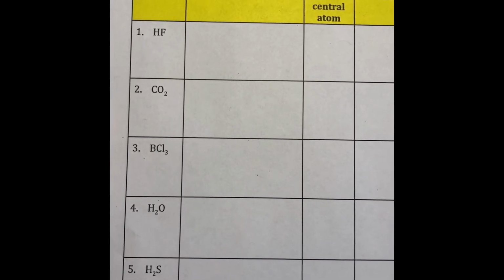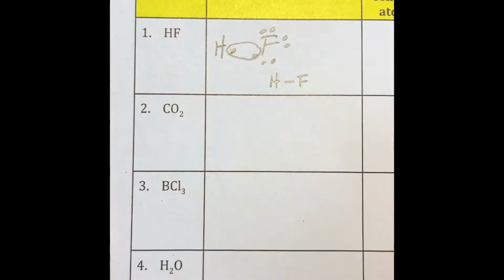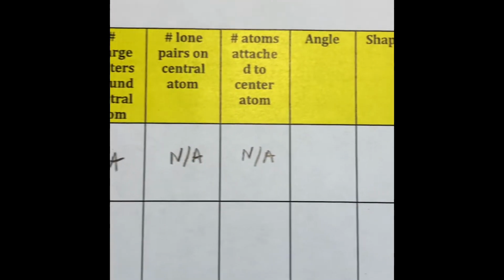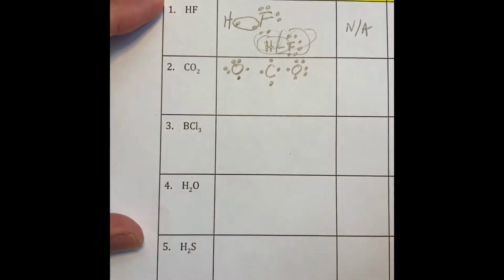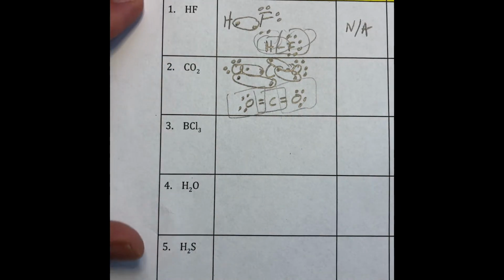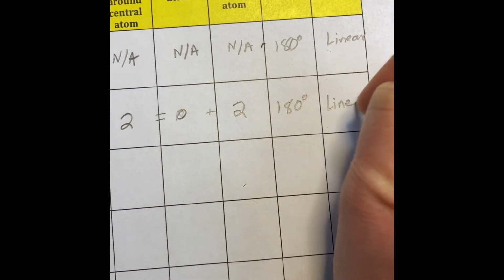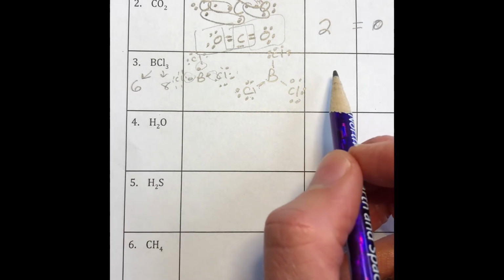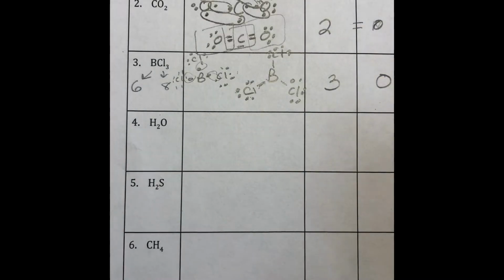Covalent Lewis Diagrams